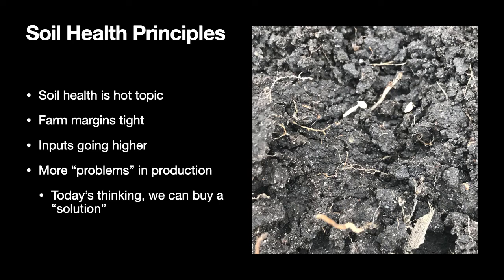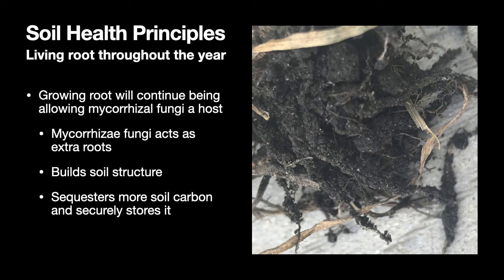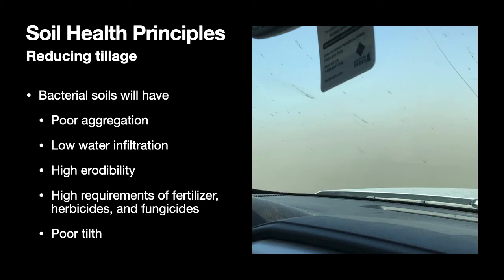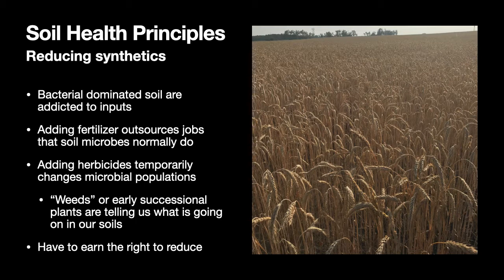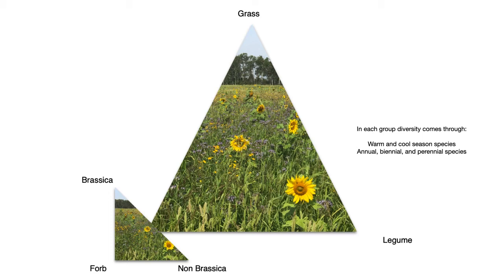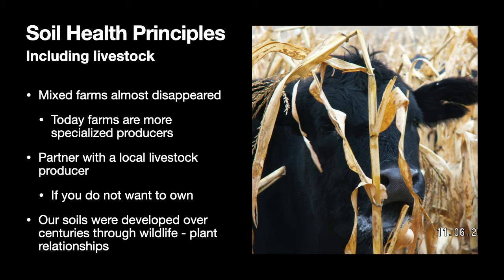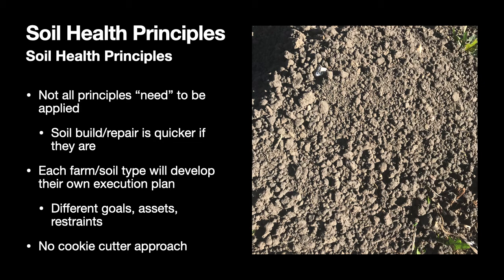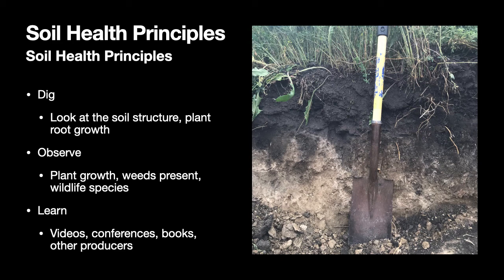soil health principles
This is a 25 minute presentation covering the 5 main soil health principles: maintaining a living root, increasing plant diversity, reducing tillage, reducing synthetics use, and incorporating livestock.